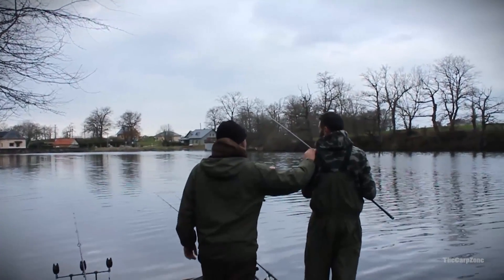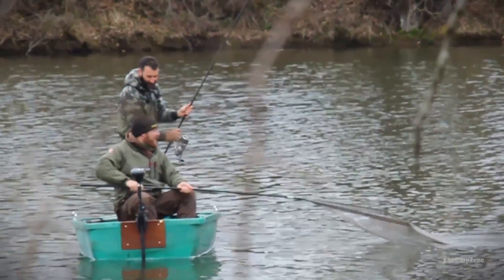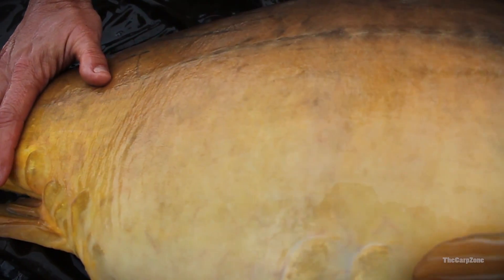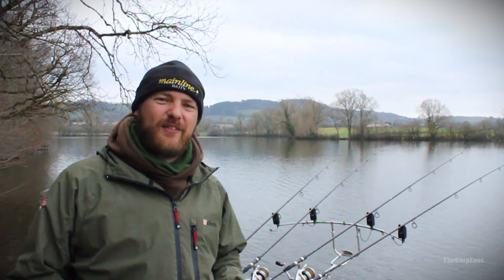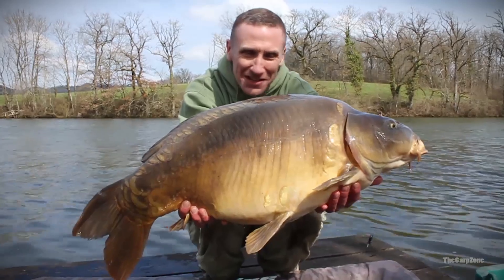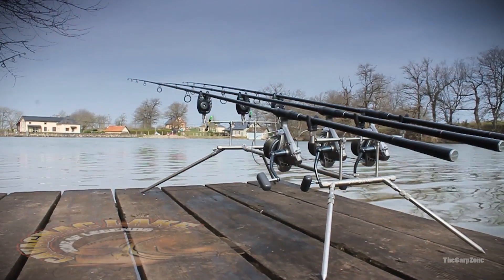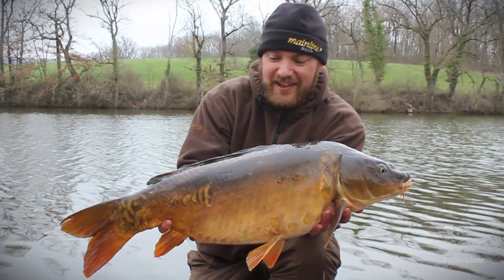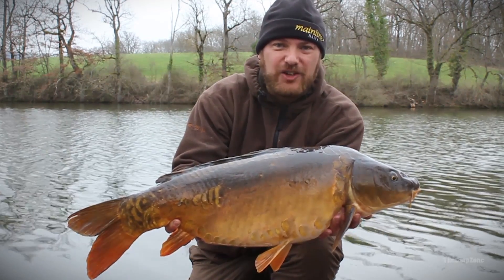Winter Carp Fishing France Cavagnac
Follow us as we visit Lake Cavagnac for a Winter Carp Fishing Holiday. We show you around the venue share with you some of the Carp caught and find out from the manager hints tricks and and all whats new at the water. All the best and tight lines!